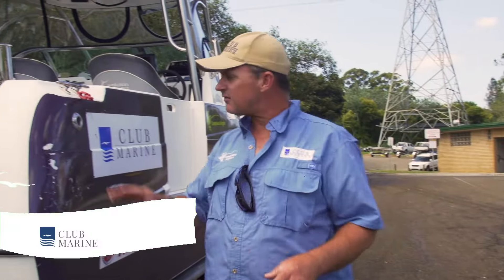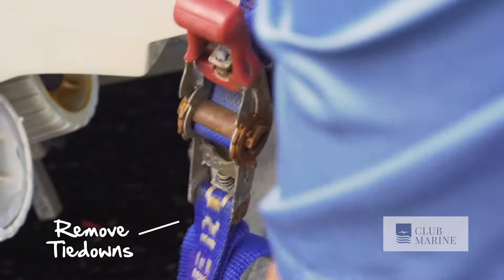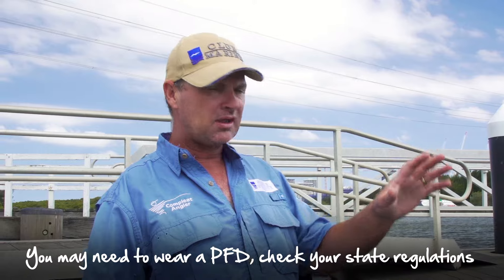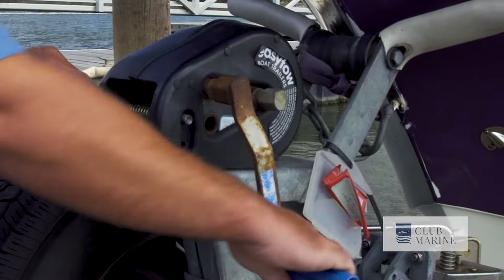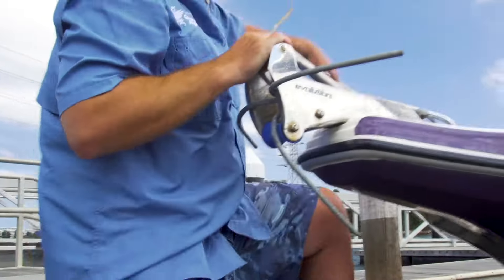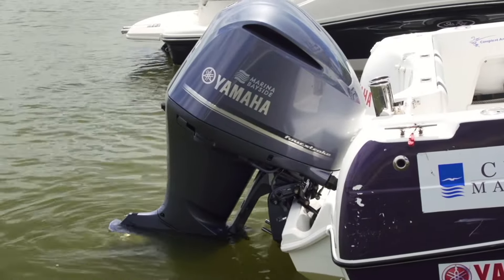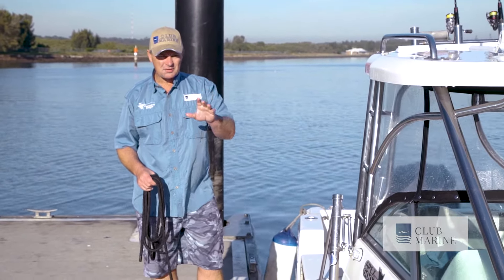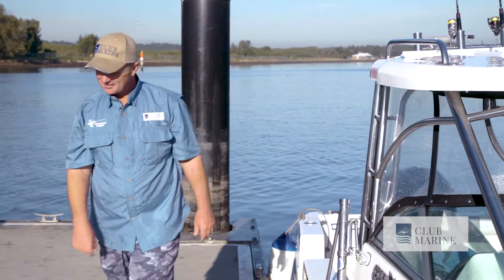How to launch a boat solo with Alistair McGlashan | Club Marine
Al McGlashan shares some tips on how to launch solo, including a handy checklist for the boat - and the trailer - as well as some good common sense hints to follow.